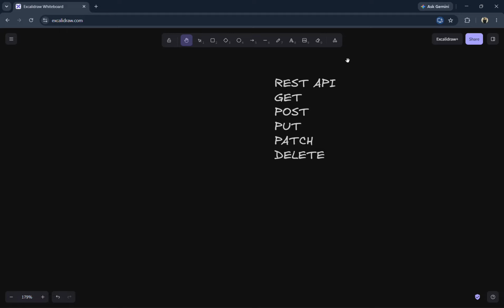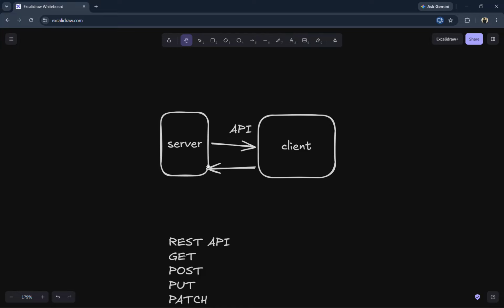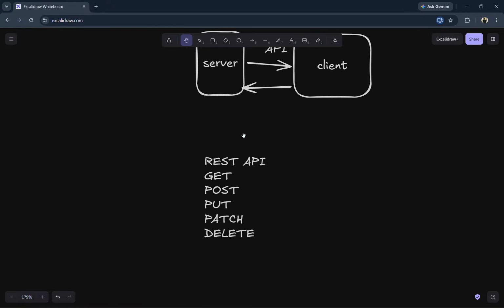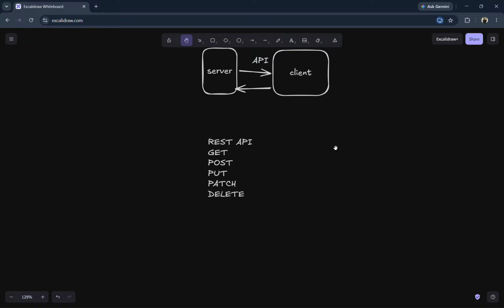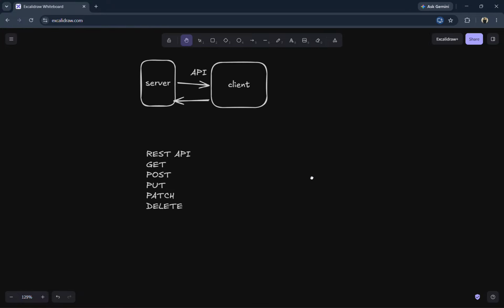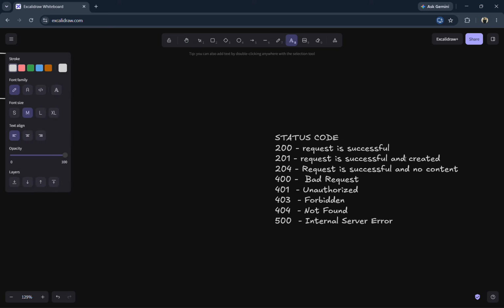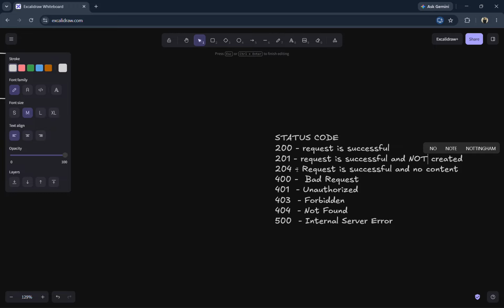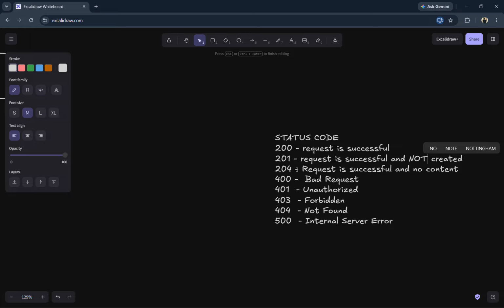REST API Explained under 5 Minutes | API Basics + HTTP Methods + Status Codes 🚀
🚀 In this video, you'll learn the fundamentals of APIs and REST APIs in a simple and beginner-friendly way.

We cover:
✅ API Endpoints
✅ Important HTTP Status Codes (200, 201, 400, 401, 403, 404, 500, and more)

Whether you're a beginner in web development, backend development, or software engineering, this video will help you understand the core concepts behind modern applications and how they communicate with servers.

📌 Topics:

API Basics
REST API
HTTP Methods
JSON
HTTP Status Codes
Web Development
Backend Development